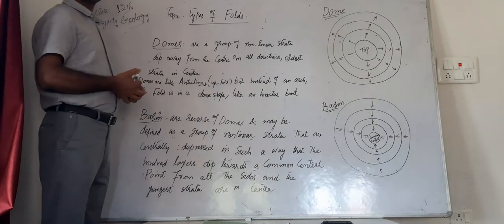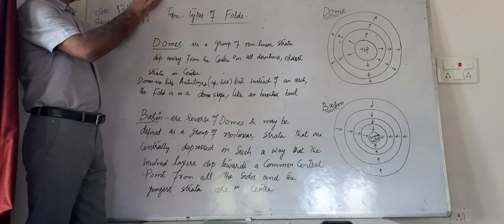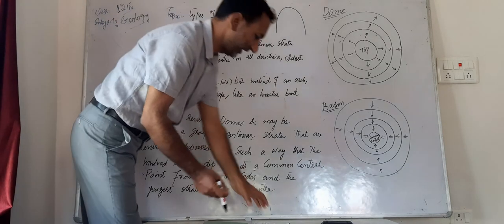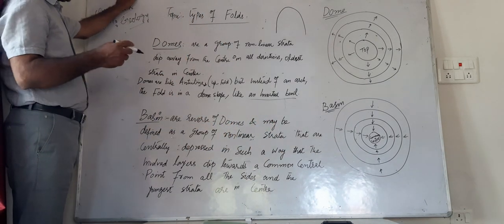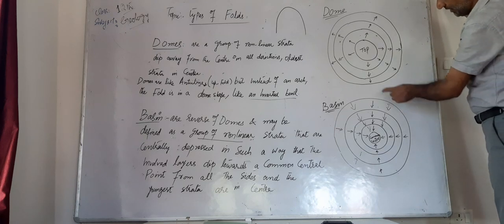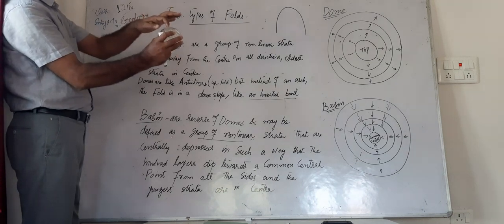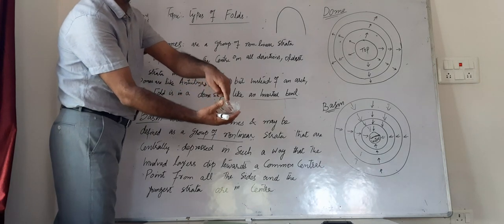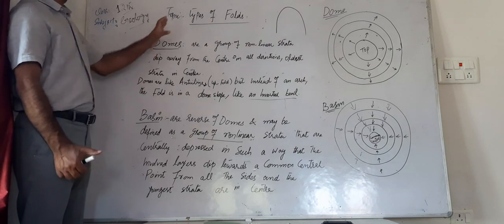Dome and Basin types of folds.